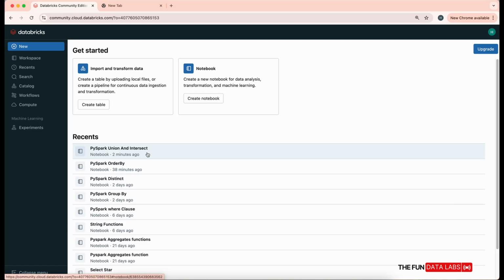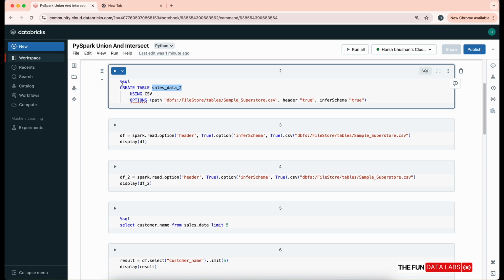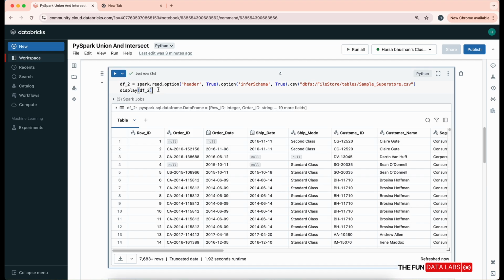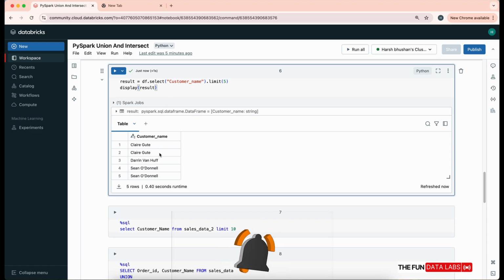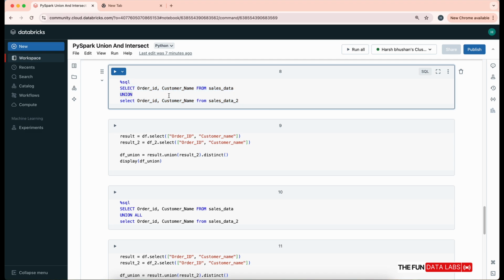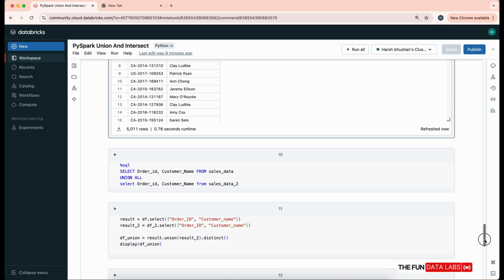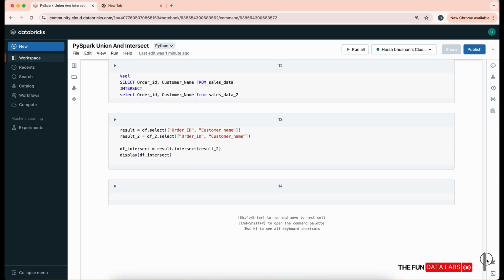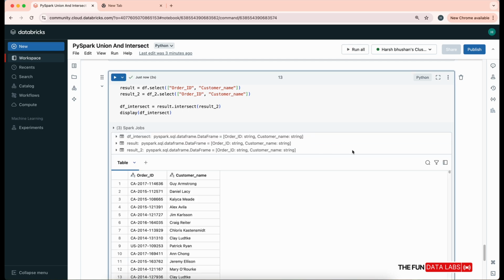Day 20 - How to apply pySpark union and intersect in DATABRICKS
Welcome in next video of the Databricks series. In this video tutorial, We will see How pySpark union and intersect works in DATABRICKS